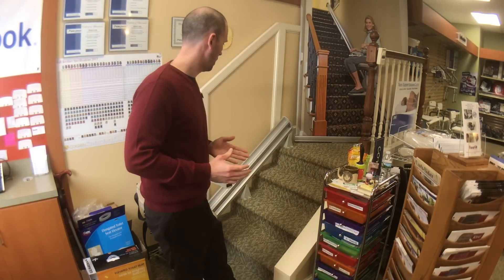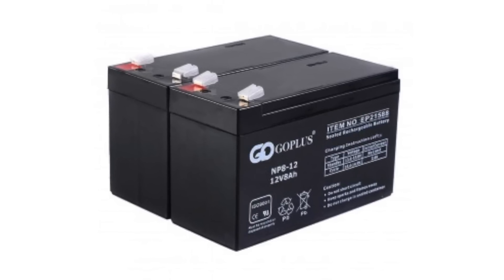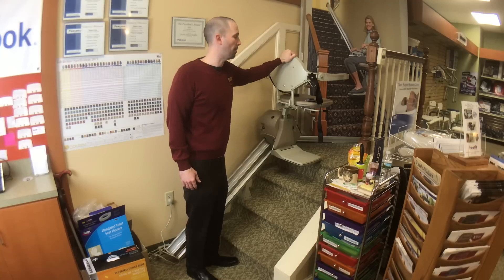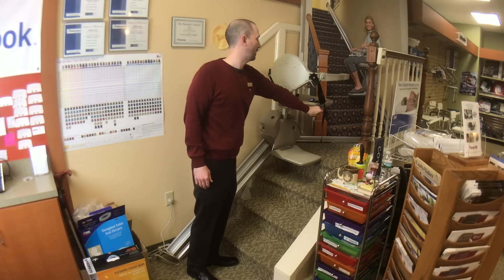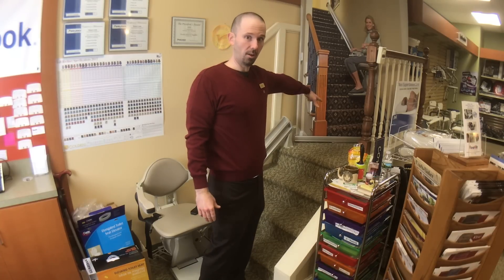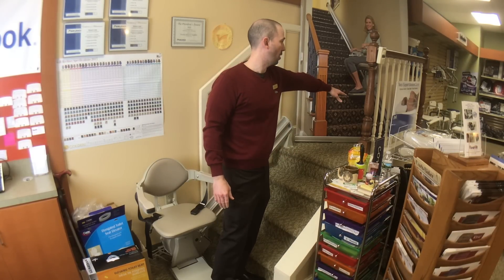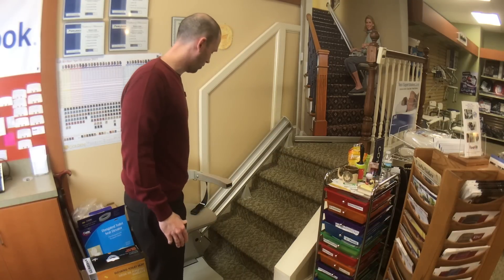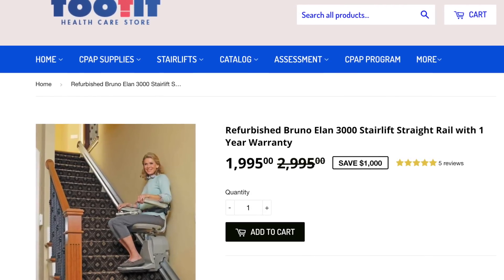Bruno Elan Stairlift Quick Review Save Money USAMedicalSupply.com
USA Medical Supply
1779 Riverdale St
West Springfield, MA 01089
USAMedicalSupply.com
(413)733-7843